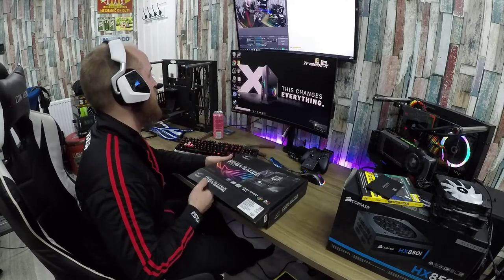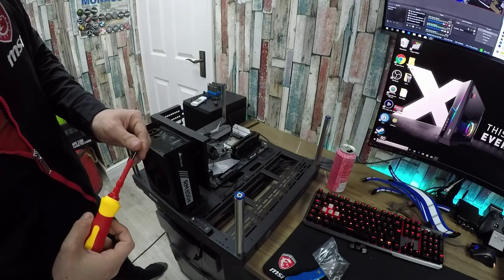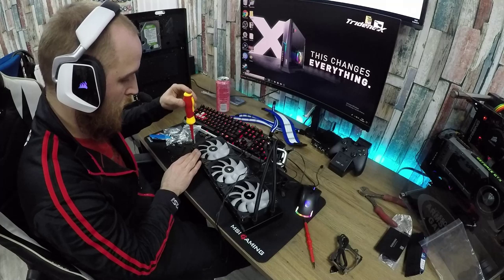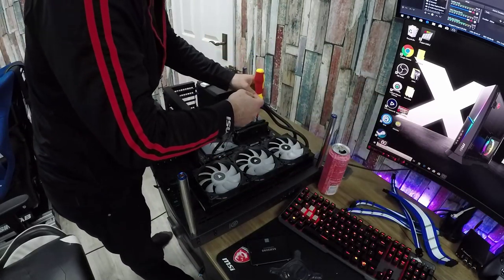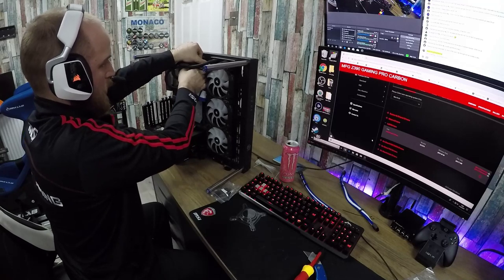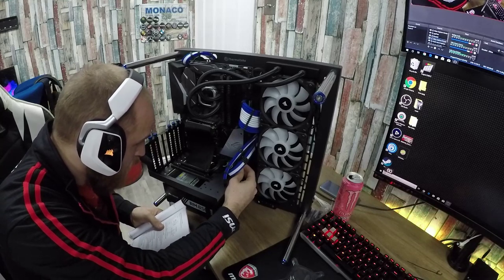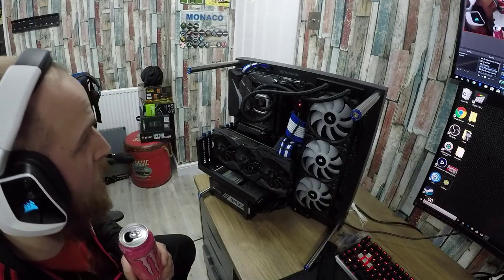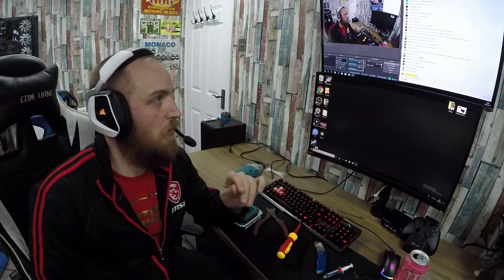second simulator PC build / i7 8700k /GTX 1080